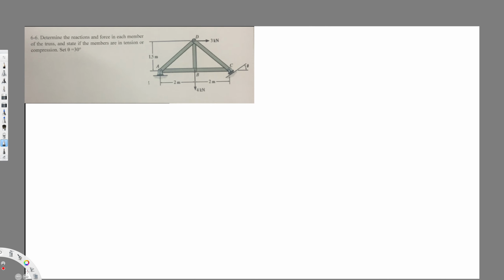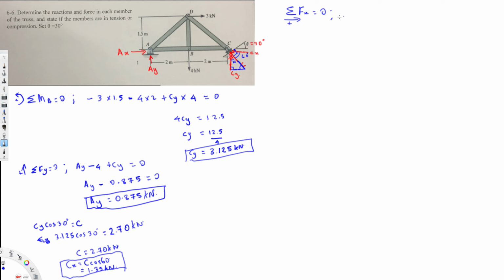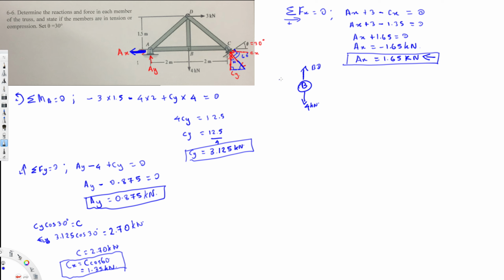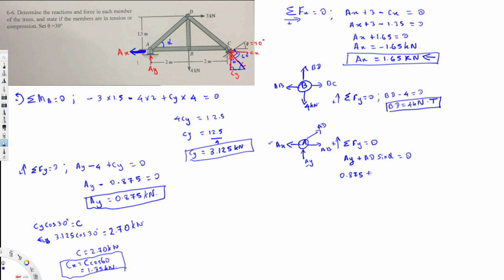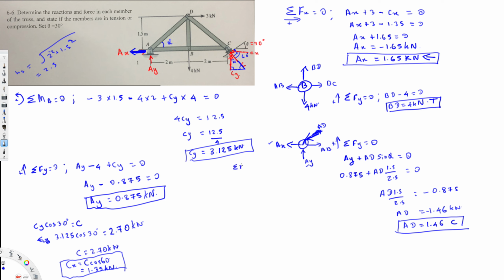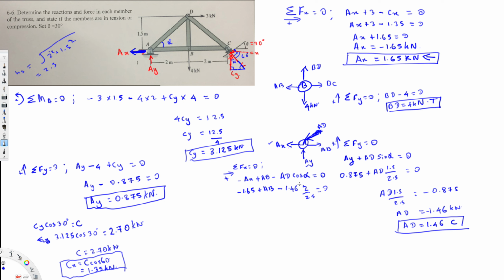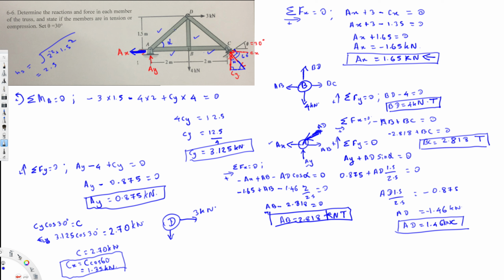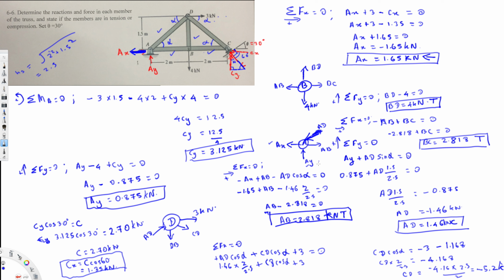Determine the reactions and force in each member of the truss.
Determine the reactions and force in each member of the truss. and state if the members are in tension or compression. Set theta= 30 degree